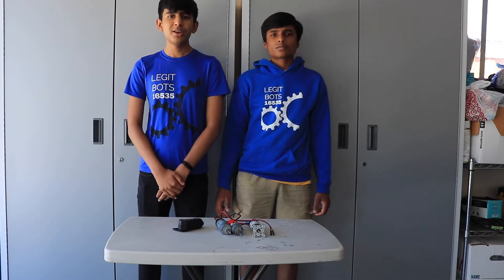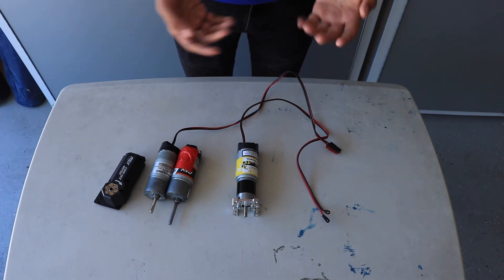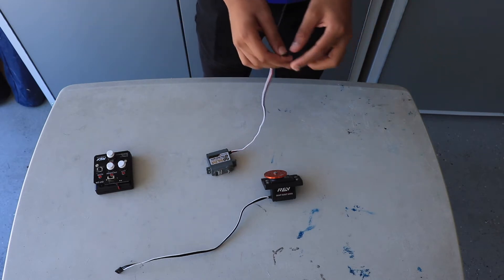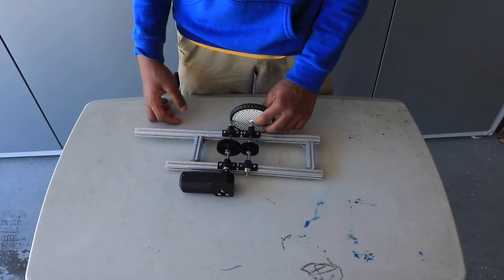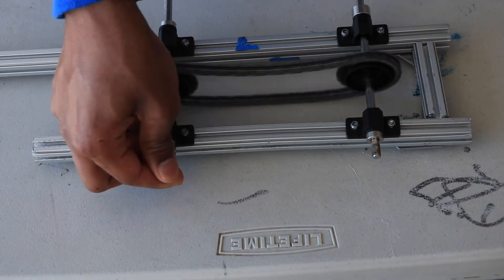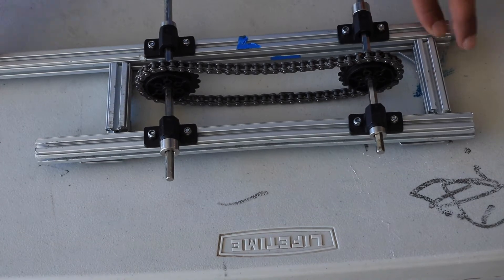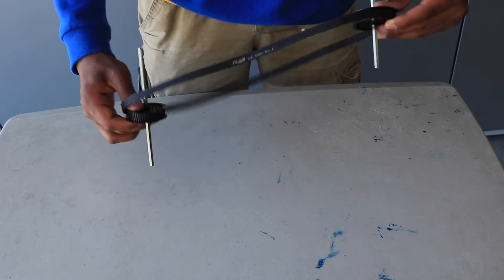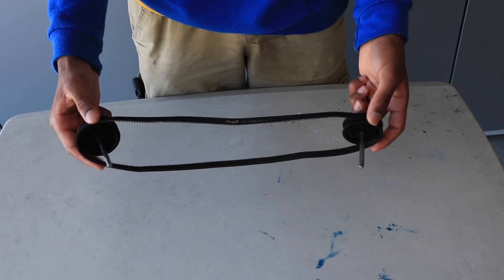Intro to FTC Engineering: Motors, Servos, and Motion Transmission